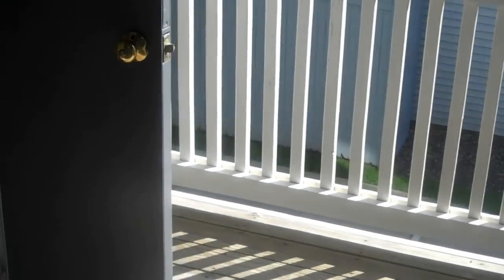Lincoln Heights Apartments - Quincy, MA - 1 Bedroom - Quarry Floorplan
Lincoln Heights is a luxurious Quincy, MA apartment community offering comfort and convenience.